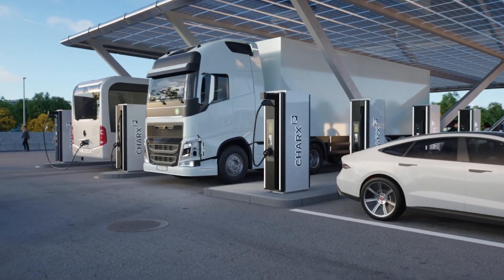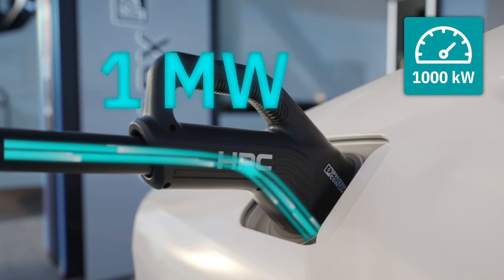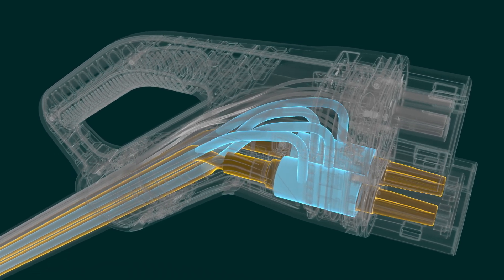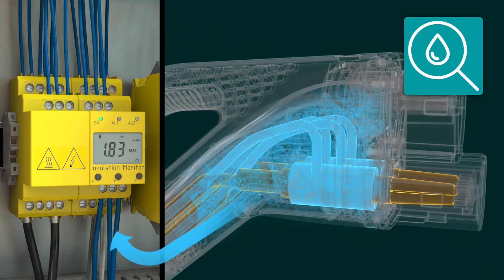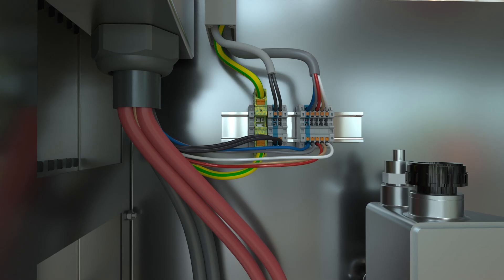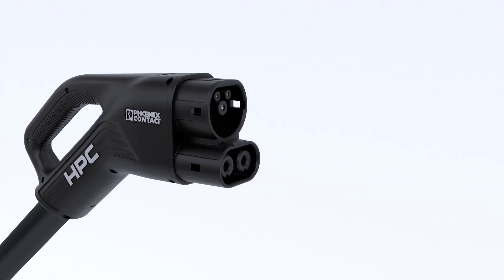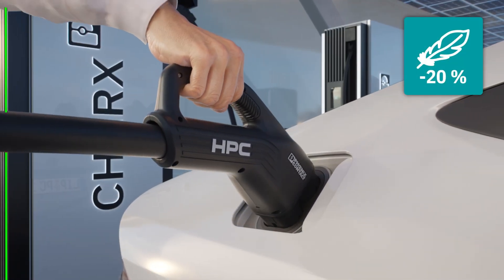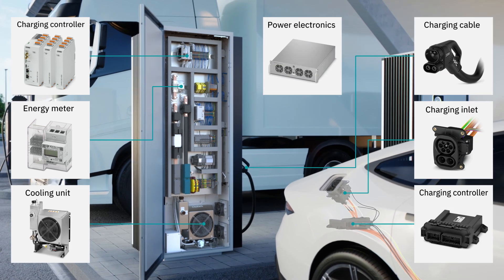Megawatt charging with CCS: High Power Charging at a new level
►Our CCS charging cables with the latest HPC technology take ultra-fast charging of electric cars and utility vehicles to a new level.

►A newly developed cooling concept enables CCS charging with up to 1000 kW for the first time.

00:00 Up to 1,000 kW
00:15 Cooling concept
00:27 Leak detection
00:35 Calibration law
00:46 Connection concept
00:56 Maintenance
01:07 Ergonomics
01:16 CHARX portfolio
01:24 Outro